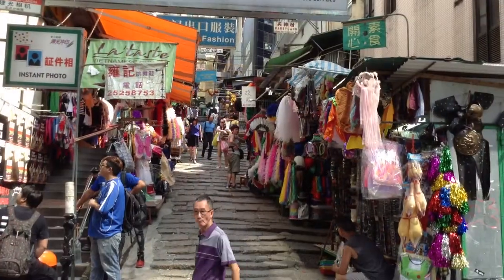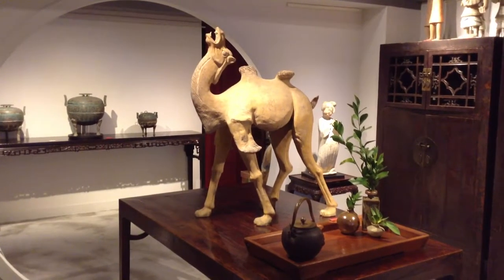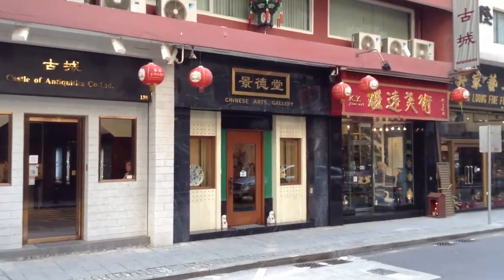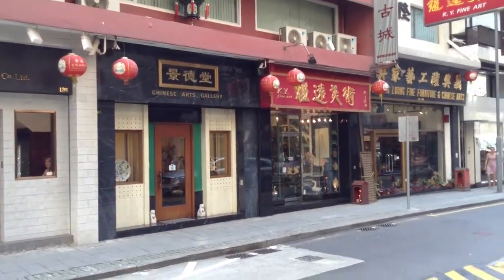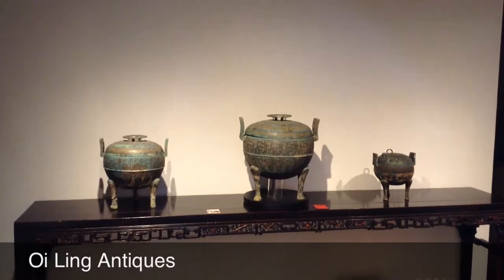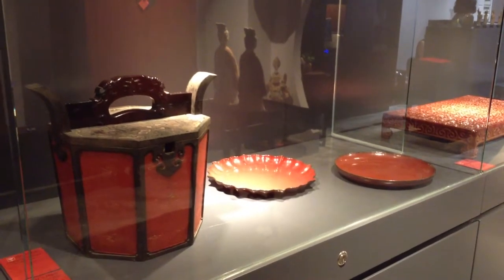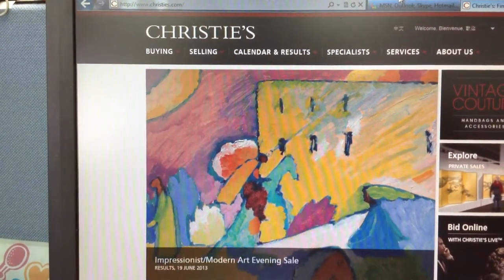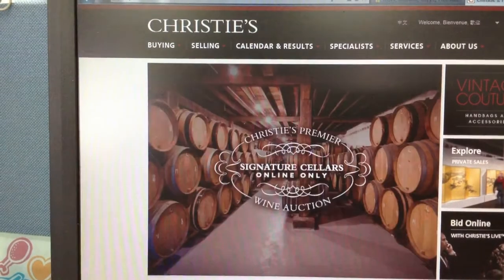China Daily Asia Video: Antique Street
Hong Kong's Hollywood Road has a thriving antique trading business that attracts traders from the Chinese mainland and overseas. China's booming economy will bring more Chinese buyers into Hollywood Road's antique shops. Despite growing market competition from international auction houses, boutique antique dealers in Hong Kong still have room for business expansion provided they sell authentic products and the requisite knowledge to complement their wares.